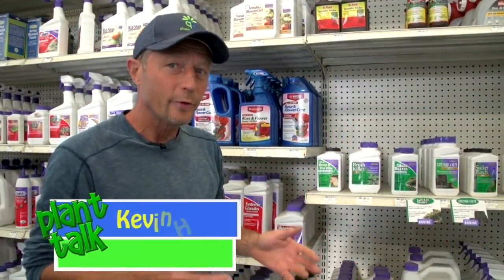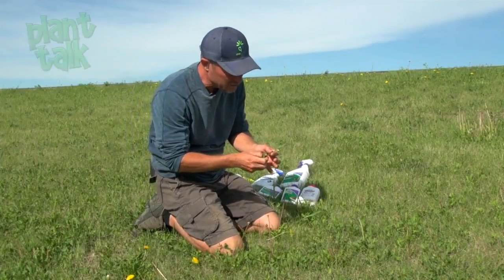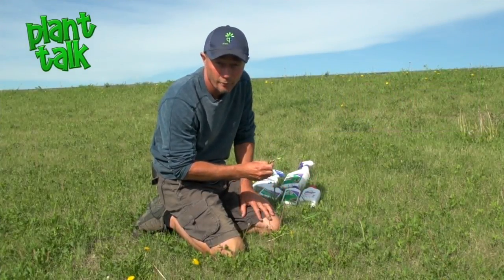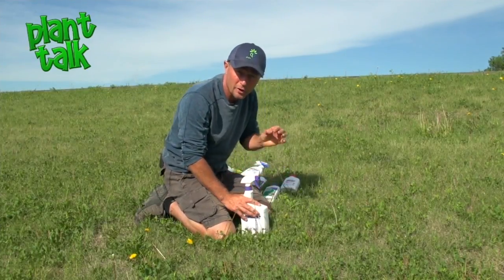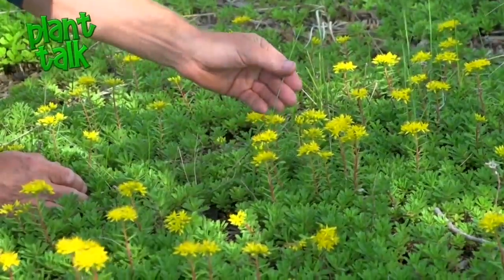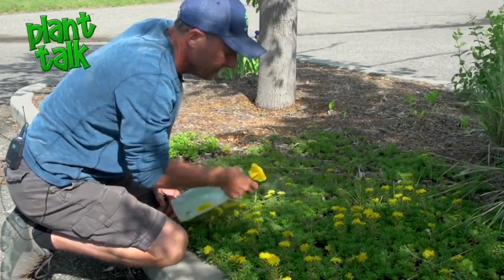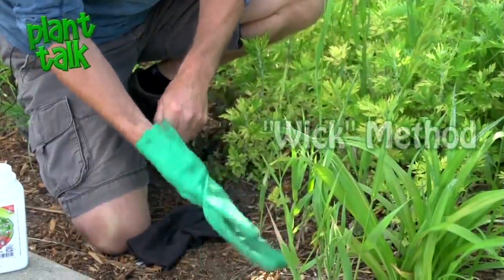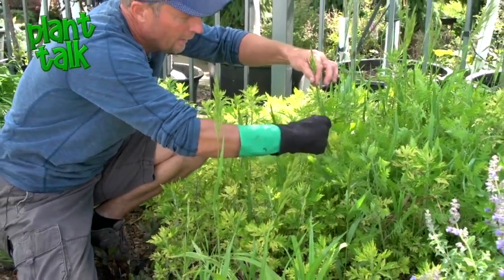Plant Talk 6-25